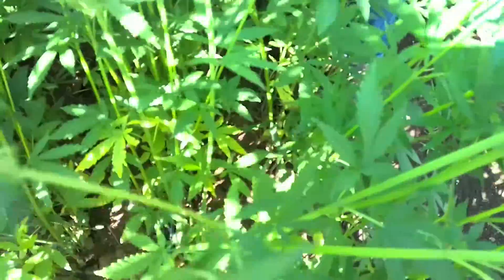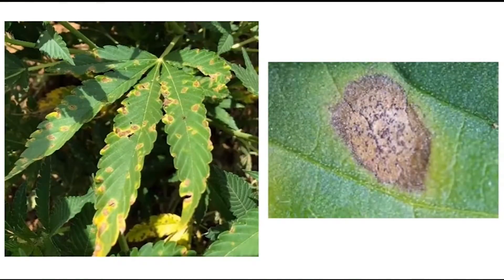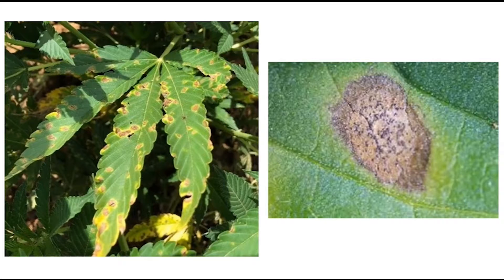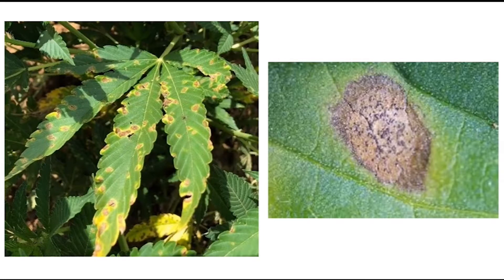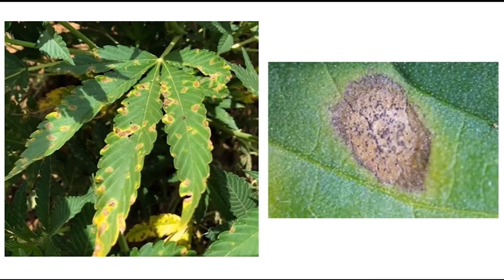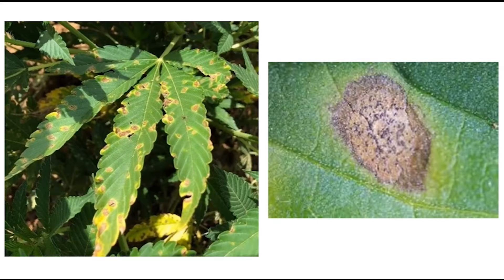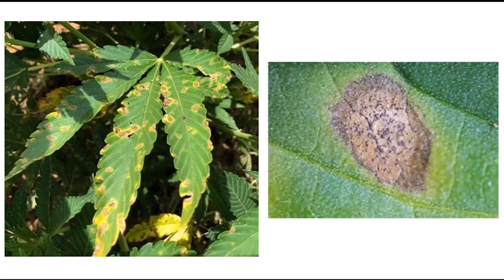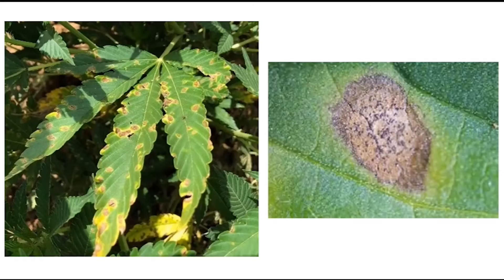Septoria Leaf Spot of Hemp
Septoria leaf spot is the most reported leaf spot disease of field-grown hemp in Kentucky. This fungal disease can spread rapidly during periods of rain or high humidity, causing leaf losses of 50 to 90%. Cultural practices that interrupt the fungus’ life cycle can reduce disease severity. Biological control agents have shown suppression in lab and greenhouse studies, but here is no field data available at this time.

Hemp, Cannabis sativa with less than 0.3% THC, is susceptible to several leaf diseases that may be confused with Septoria leaf spot. Anthracnose, Bipolaris leaf spot, and Cercospora leaf spot can all look similar.

Henry Smith is a plant pathologist and has published research on leaf, flower, and grain diseases of hemp in Kentucky. Dr. Nicole Gauthier is an Extension professor at the University of Kentucky, Department of Plant Pathology. Her focus is disease management for specialty crops, including hemp. Additional resources can be found at: